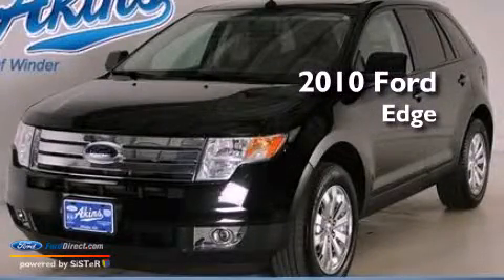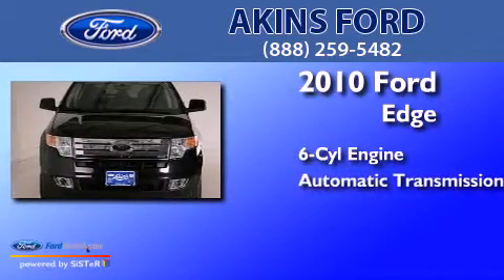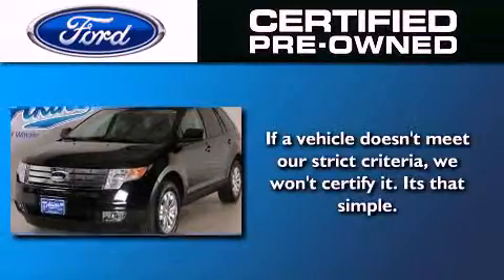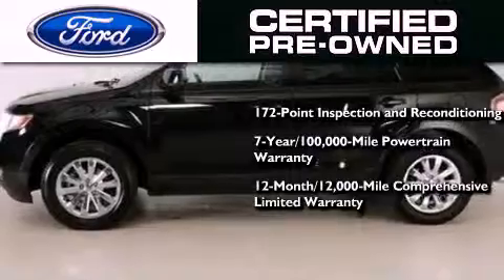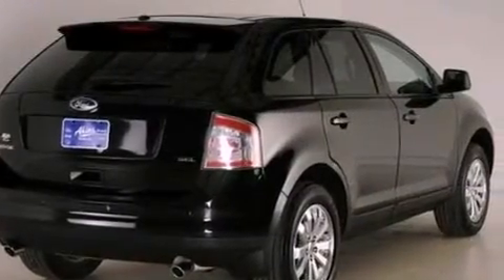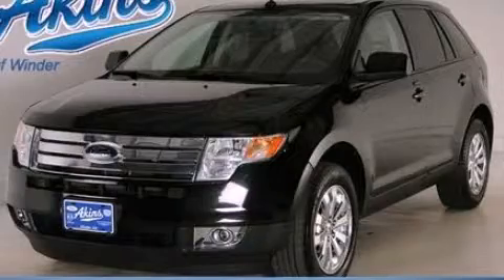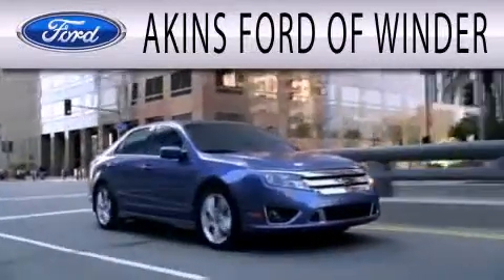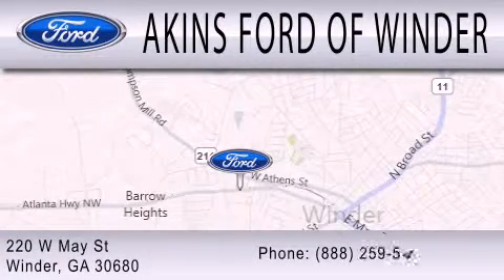2010 FORD EDGE Winder GA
Year : 2010
 Make : FORD
 Model : EDGE
 Engine : 3.5L V6 24V MPFI DOHC
 Trans . : 6-SPEED AUTOMATIC
 Exterior : BLACK
 Miles : 45,698
 Interior : BLACK
 Stock : UBB40118